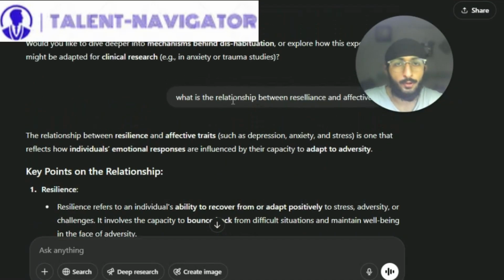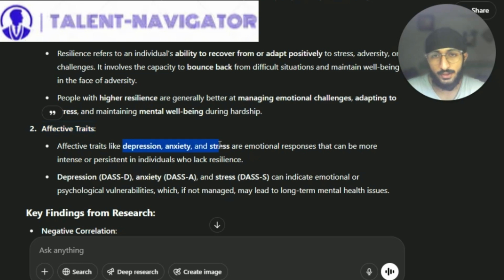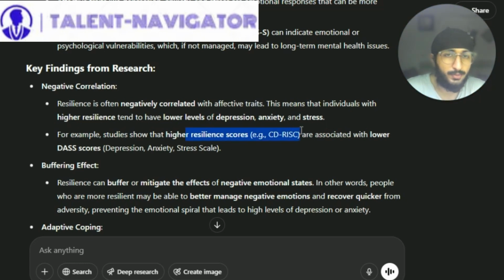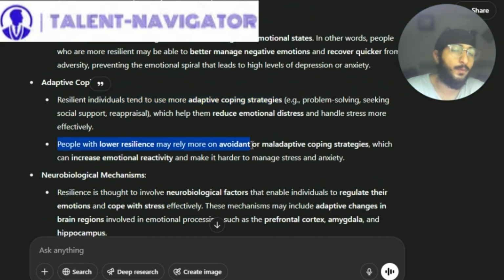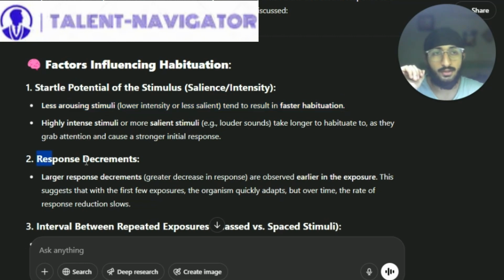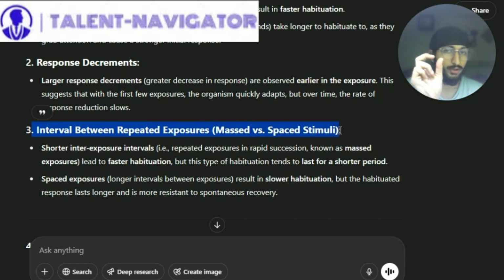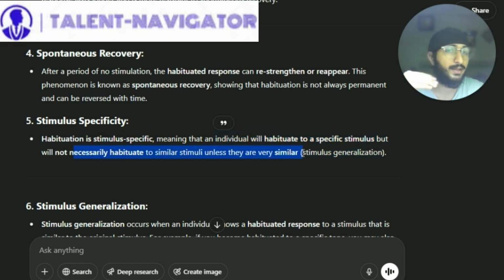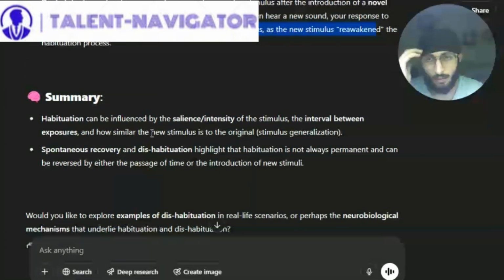Understanding Resilience and Affective Traits🎓🧠📈📊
Exploring the Link Between Resilience and Emotional Traits: Impact on Stress, Anxiety, and Mental Health Management.

[00:02]( Resilience influences emotional responses to stress and adversity.
- Individuals with higher resilience can adapt positively to challenges and recover from setbacks more effectively.
- Resilience helps people maintain emotional well-being, reducing the impact of depression and stress.

[00:24]( Resilience reduces mental health issues related to stress and emotional traits.
- Individuals with high resilience can better adapt to stress and hardships, lowering risks of anxiety and depression.
- Research shows a negative correlation between resilience and affective traits, indicating that resilient people experience less intense emotional responses.

[00:47]( Resilience mitigates the effects of stress and depression.
- Higher resilience is associated with lower levels of depression and anxiety.
- Resilient individuals manage negative emotions more effectively and recover more quickly from stress.

[01:10]( Resilience enhances adaptive coping, reducing depression and anxiety.
- Resilient individuals utilize problem-solving, social support, and reappraisal to manage stress effectively.
- Those with low resilience tend to rely on avoidant strategies, worsening emotional reactivity and stress management.

[01:34]( High intensity stimuli require longer habituation than low intensity stimuli.
- Less arousing stimuli lead to quicker habituation since they provoke a weaker initial response.
- High intensity stimuli demand more time for habituation due to their ability to capture attention and evoke stronger reactions.

[02:01]( Initial exposure leads to quicker response adaptation in organisms.
- Organisms show a significant decrease in response during early exposure, indicating adaptation.
- Later exposures exhibit slower response reduction, influenced by exposure type and timing.

[02:25]( Longer intervals between exposures enhance resilience of habituated responses.
- Longer intervals lead to slower habituation but result in more durable responses.
- Stimulus specificity indicates that habituation applies to specific stimuli, not necessarily to similar ones.

[02:48]( Stimuli can alter responses through habituation and reinstatement.
- Exposure to a specific tone can reduce sensitivity to similar sounds.
- Introduction of a new sound may revive the response to the original tone.
**Understanding Resilience**
- Resilience is defined as an individual’s capacity to recover from or adapt positively to stress, adversity, or challenges.
- Individuals with higher resilience typically manage emotional challenges more effectively and maintain better mental health during difficult times.
- Resilience acts as a buffer against negative emotional states, enabling quicker recovery from adverse situations and reducing the risk of prolonged mental health issues.

**Relationship with Affective Traits**
- Affective traits, such as depression, anxiety, and stress, often exhibit a negative correlation with resilience; higher resilience is associated with lower levels of these negative emotional states.
- Individuals lacking resilience may experience more intense and persistent emotional vulnerabilities, potentially leading to long-term mental health challenges.
- Research indicates that resilience scores can serve as indicators of an individual's emotional well-being, reflecting their capacity to handle stress and adversity.

**Coping Strategies**
- Resilient individuals tend to utilize adaptive coping strategies, including problem-solving, seeking social support, and cognitive reappraisal, which help reduce emotional distress.
- In contrast, those with lower resilience may resort to maladaptive coping strategies, such as avoidance, which can exacerbate emotional reactivity and stress management difficulties.
- The effectiveness of coping strategies is crucial in determining how well individuals navigate emotional challenges and maintain their mental health.

**Factors Influencing Habituation**
- The intensity of stimuli affects habituation; less arousing stimuli lead to faster habituation, while intense stimuli require more time for individuals to adjust.
- Response decrements are more significant upon initial exposure to stimuli, suggesting rapid adaptation occurs initially, followed by slower rates of response reduction over time.
- The intervals between repeated exposures also play a role; shorter intervals can lead to quicker but shorter-lasting habituation effects.